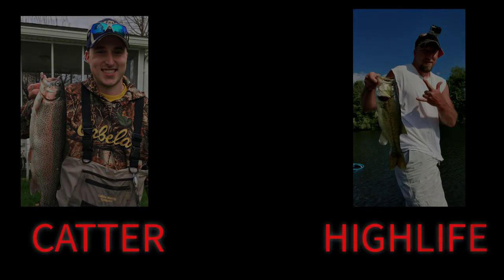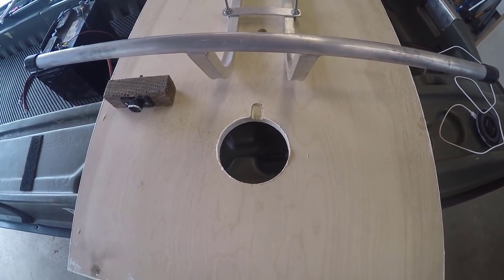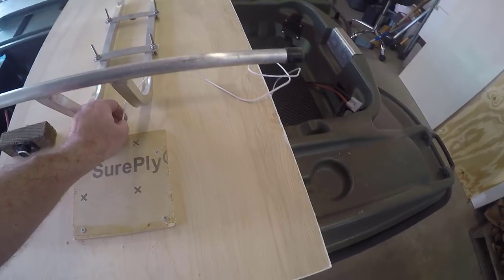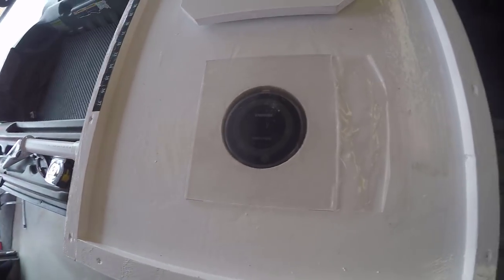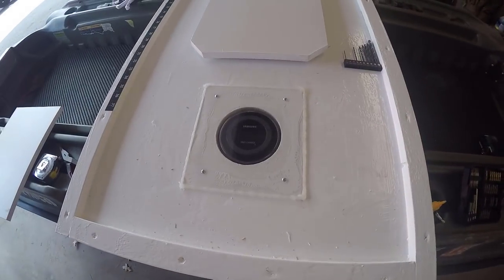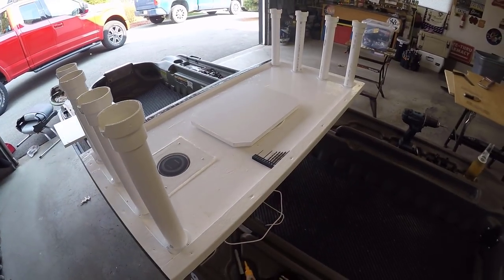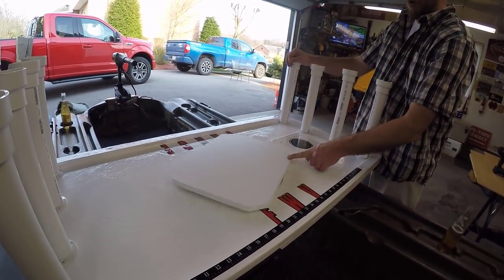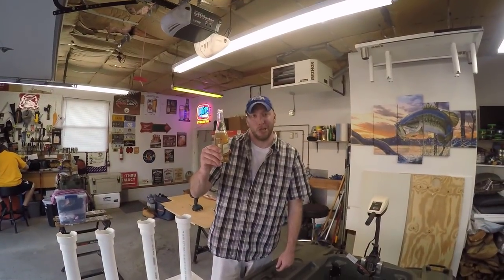Pelican Bass Raider Mods 2018 [Part 3 Wireless Charger]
Pelican Bass Raider Modifications for 2018 by Miller Mods for Fishing With Vance.  Highlife takes the Utility table to a whole new level by adding additional features and improves on a great modification from last years fishing experience on the Pelican Bass Raider.  Including a turntable and Wireless Charger Checkout the changes in Part 3 of the 2018 Mods.